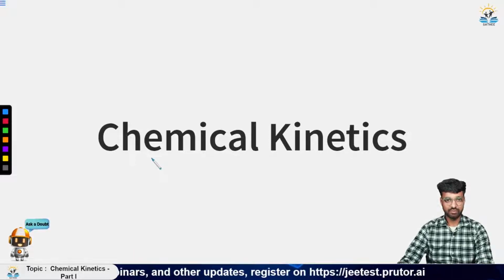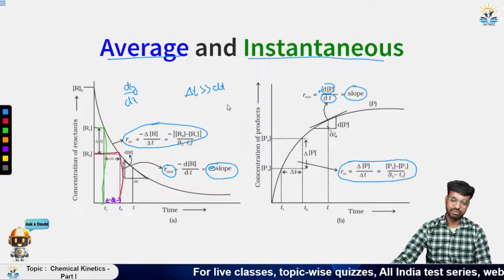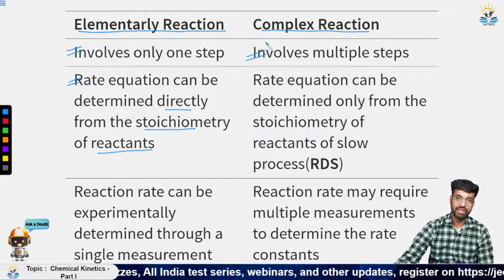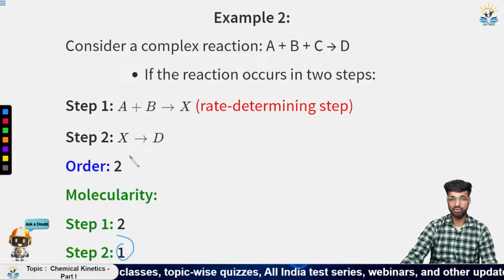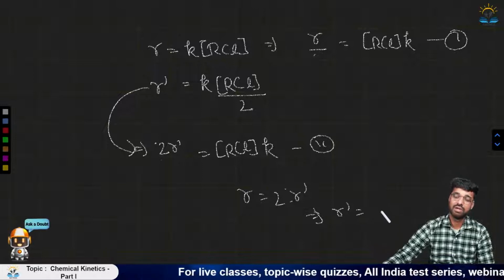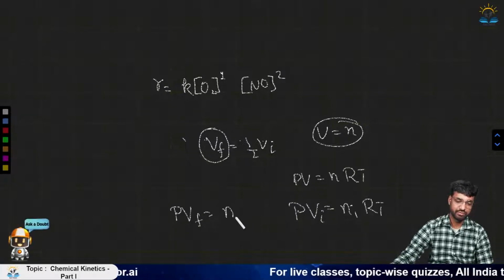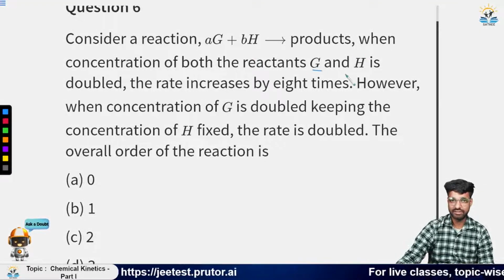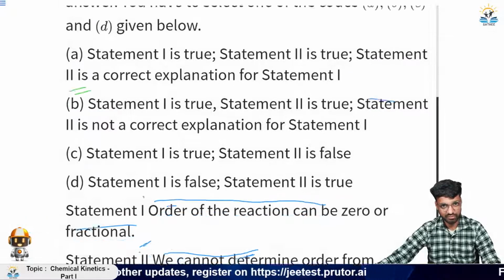Chemistry For JEE-Main 2024 | Chemical Kinetics - Part I | Shashank Shekhar, IIT Kanpur | EN | Day20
Chemistry For JEE-Main 2024 | Chemical Kinetics - Part I | Shashank Shekhar, IIT Kanpur | English